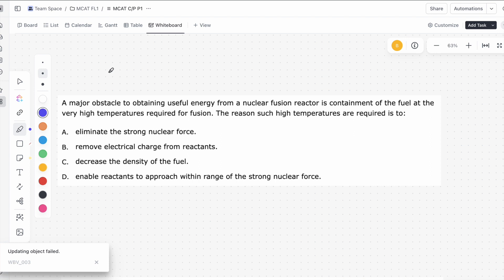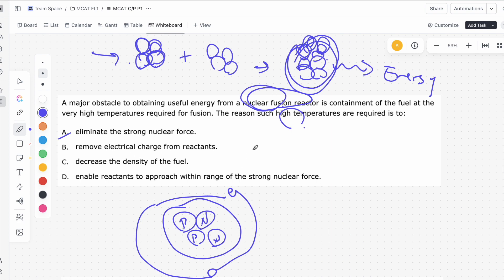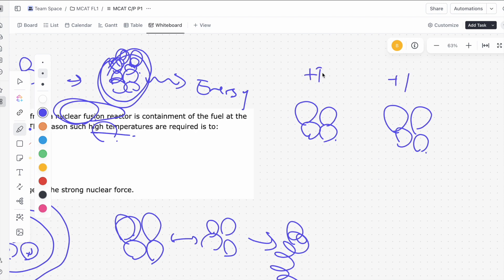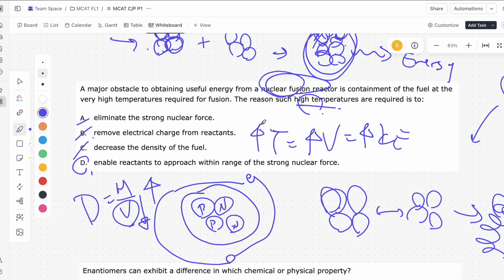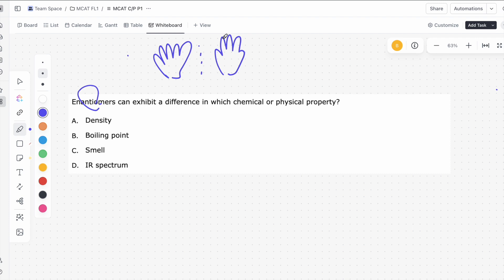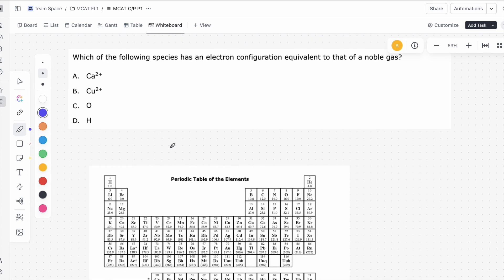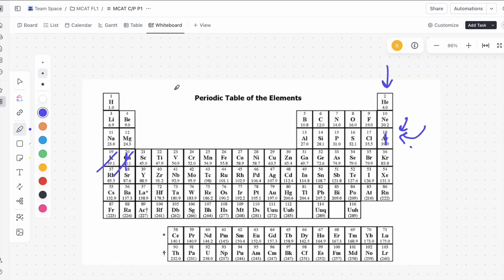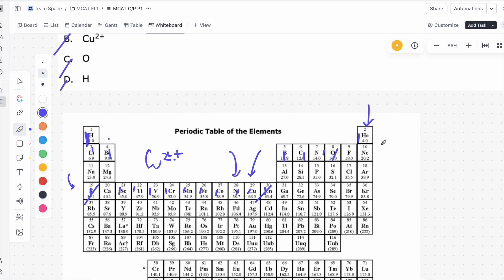AAMC OFFICIAL FL5 (Free Scored Practice) C/P Discrete Questions 26-29 Explanations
Here, I go over the questions for the second set of discretes in the Chemistry/Physics portion of the free, scored practice exam from AAMC.

Leave any comments with any other questions or suggestions!

Timestamps:

00:00 Question 26
05:41 Question 27
07:36 Question 28
11:53 Question 29